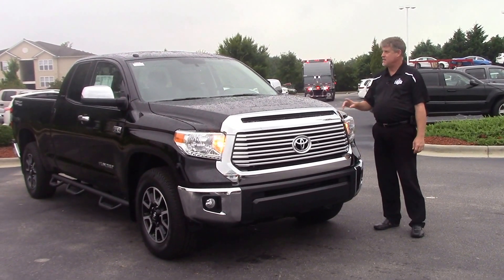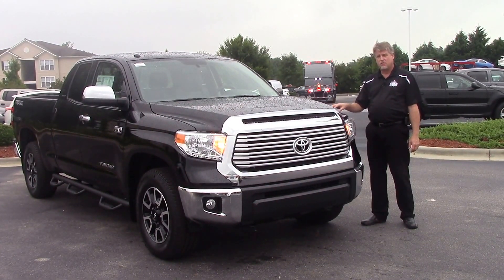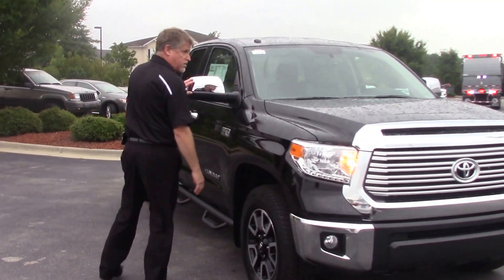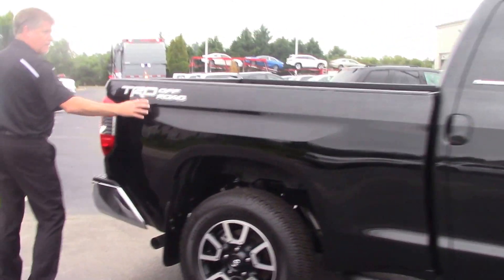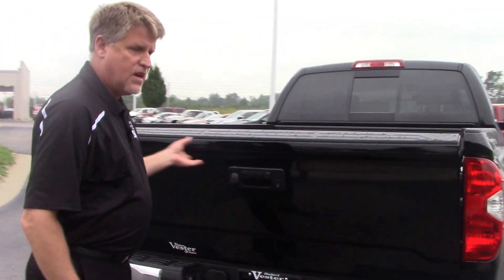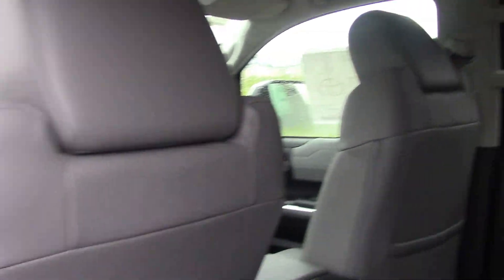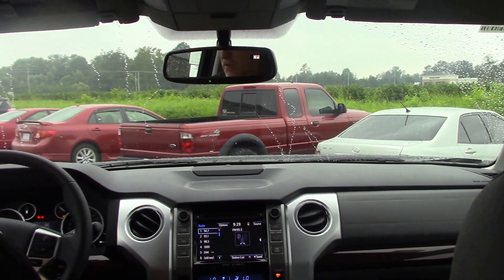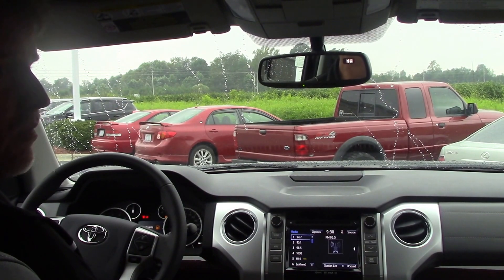2016 Toyota Tundra, Wilson NC, Walk Around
We have here this beautiful 2016 Toyota Tundra.  Come check us out here at Hubert Vester Toyota where we are the difference!

Seven speakers
Antenna
Cruise control
Driver bucket front seat heated with 10-way power power height, power lumbar and power tilt, front passenger seat bucket front seat heated
Split-folding rear seats: split
Chrome heated driver and passenger power door mirrors
Exterior
Safety
ABS
Rear electronic limited-slip differential Auto LSD
Anti-theft protection
Technical
Primary fuel type: E85, Secondary fuel type: unleaded